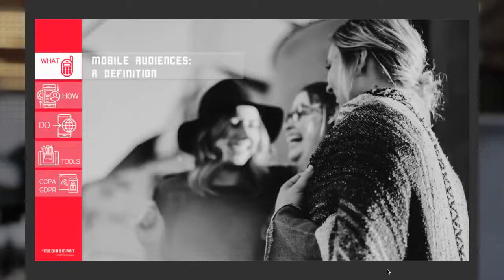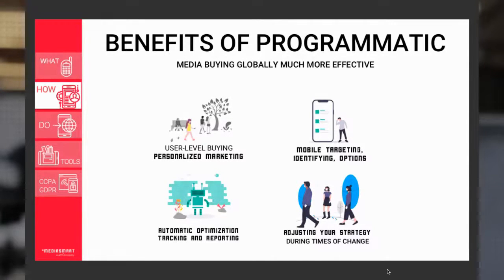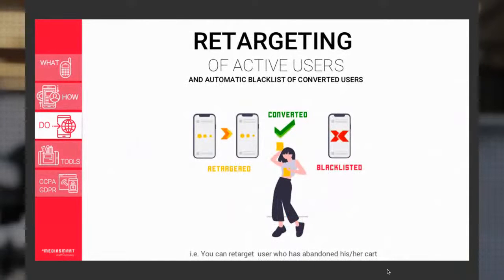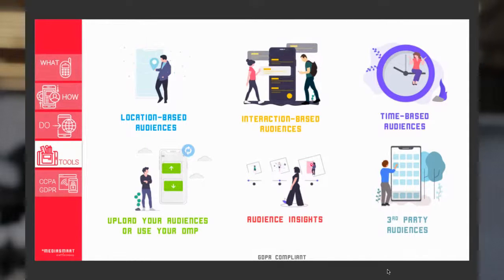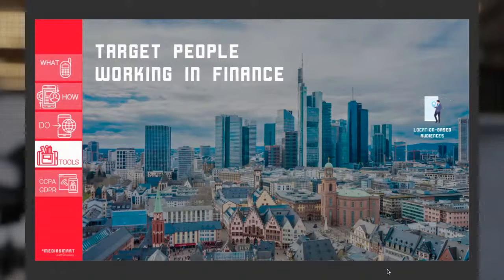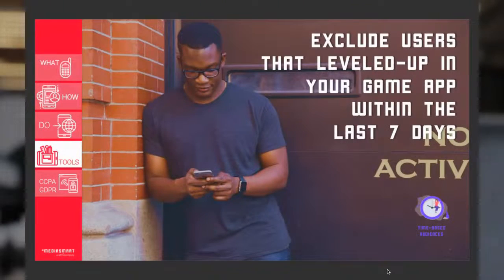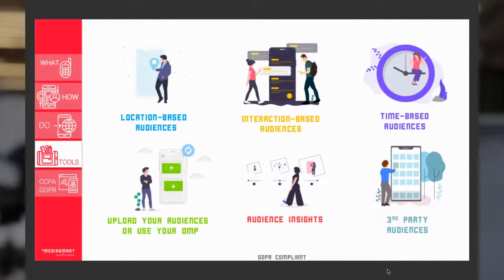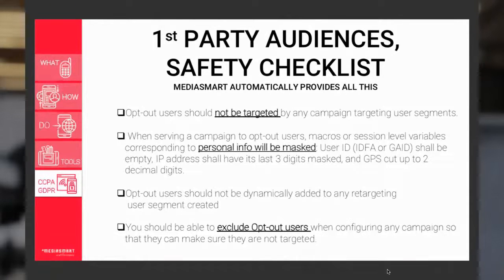Webinar: Mobile Audiences, a game-changer for Advertising (US Timezone)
Acquiring and engaging/retaining users is fundamental for app marketers, e-commerces and any advertiser doing campaigns.

How can you do that? Where can you find those users?  On their phones.

Are there specific variables to 'identify' audiences? Can you reach individuals? Can you do one-to-one marketing? Can you reach those audiences again? Yes, you can. Join our session to discover more.